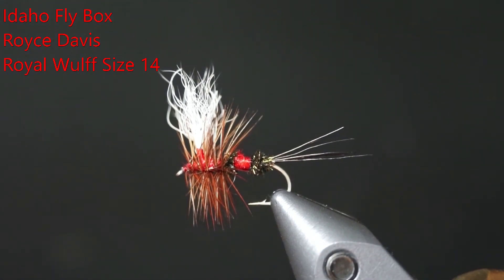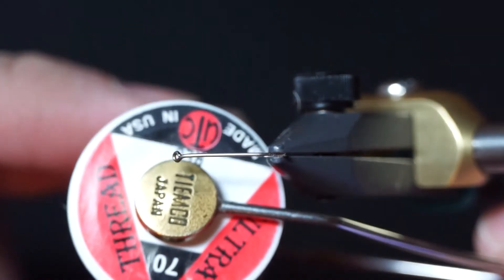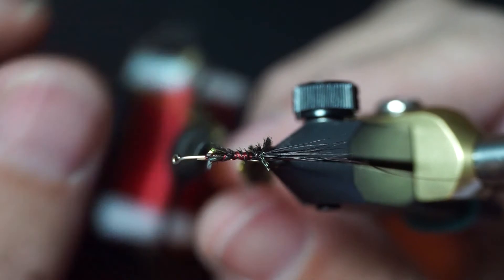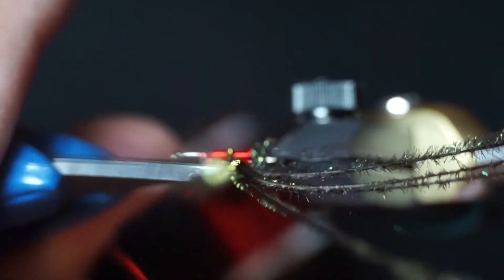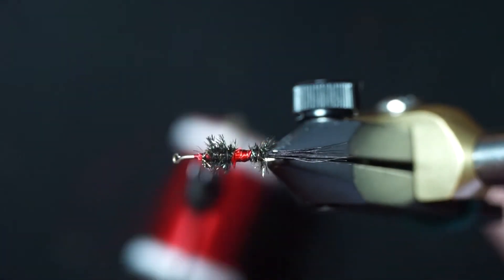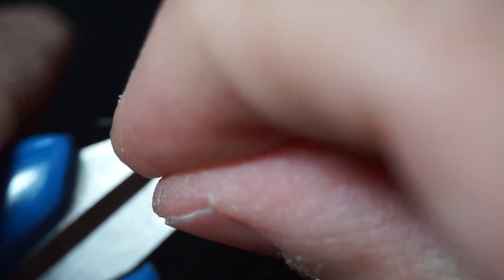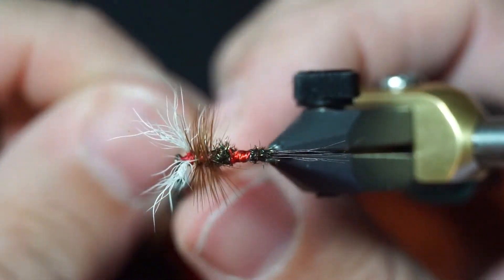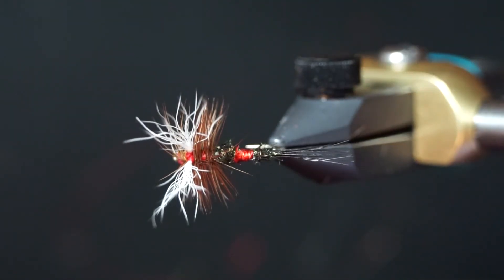How To Tie A Royal Wulff Dry Fly Size 14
How to tie the classic Royall Wulff dry fly pattern in a size 14.  One of my favorite summer time flies!